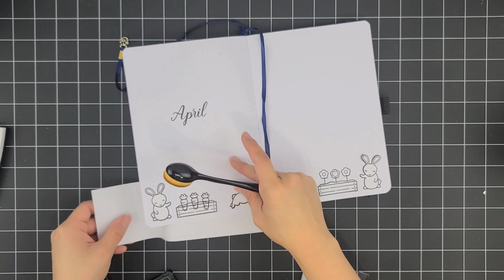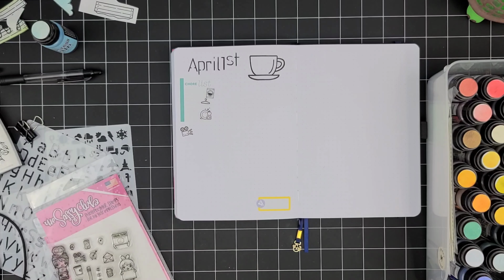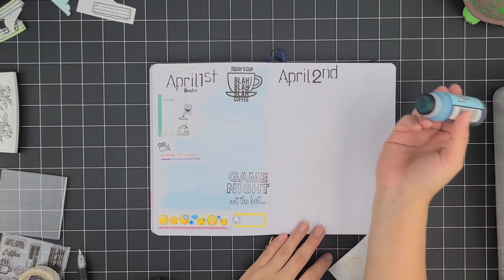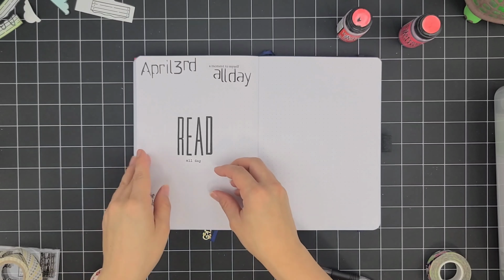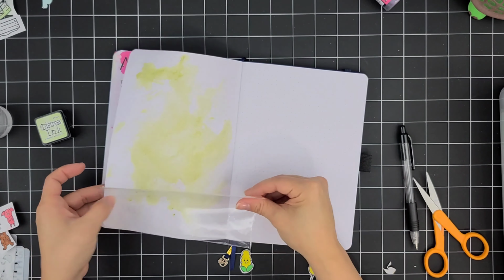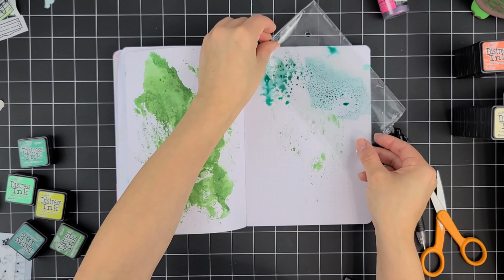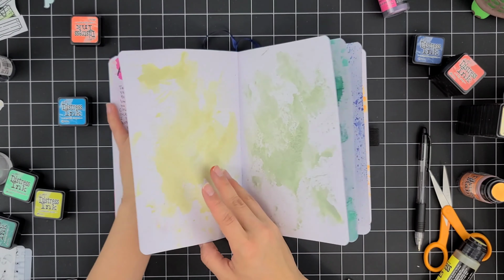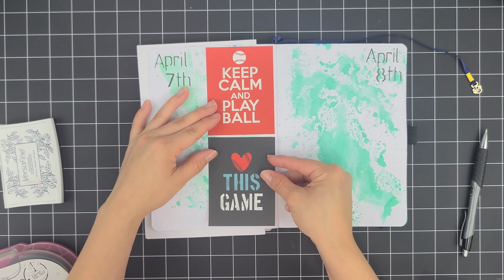Journal with me | creative Journaling | Daily Journaling | April 1- 7th | Ep 1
I jumped into April in my Archer and olive journal. I decided for this month to dedicate a page a day. I start off a bit bumpy but gradually like the amount to work with each day. To help with all the white space I start to ink smoosh the pages in various amounts of colors. It gets addicting lol.